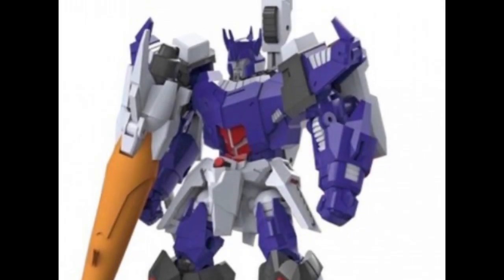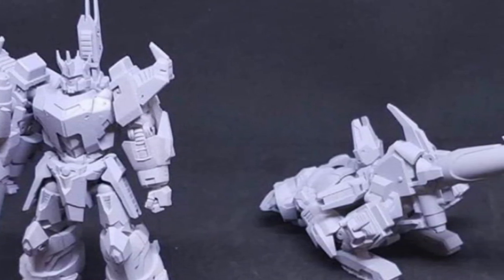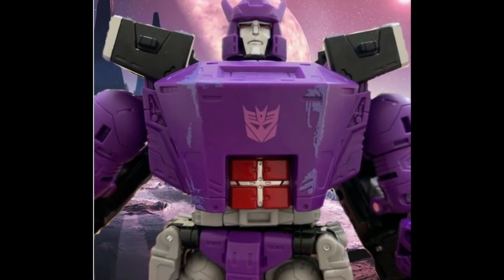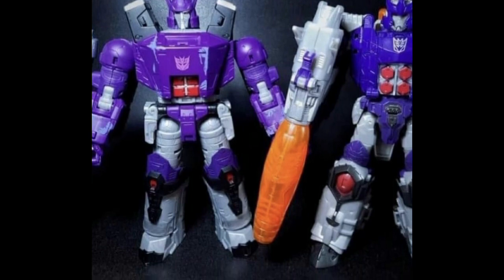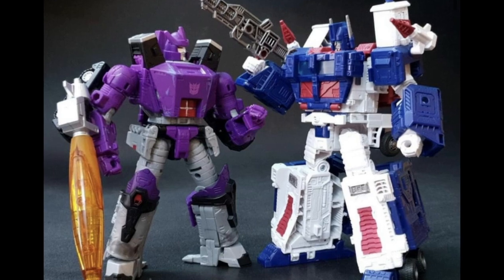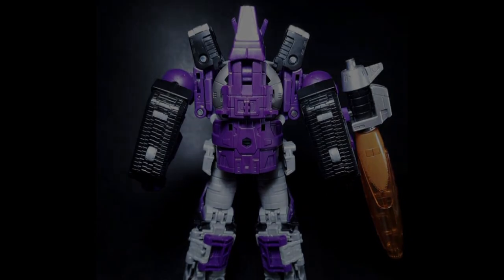TRANSFORMERS - IS 2021 THE YEAR OF GALVATRON??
NEWAGE, IRON FACTORY HASBRO AND NOW EVEN X-TRANSBOTS ARE RELEASING TAKES ON THIS CHARACTER.
SOOOOOO MANY CHOICES IN 2021!!!

FACEBOOK FACEBOOK.COM/VECTASIGMAREVIEW